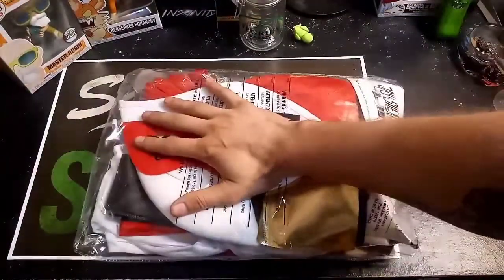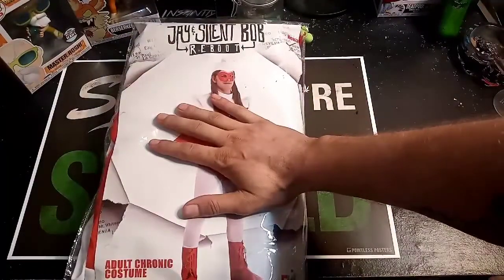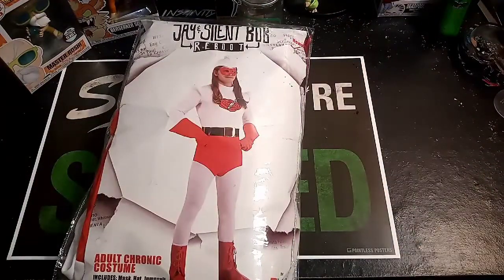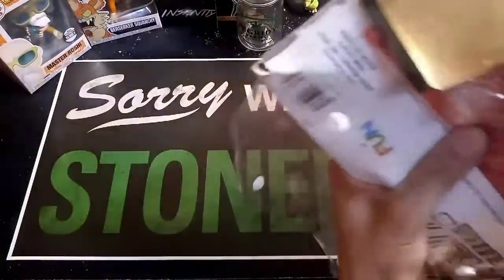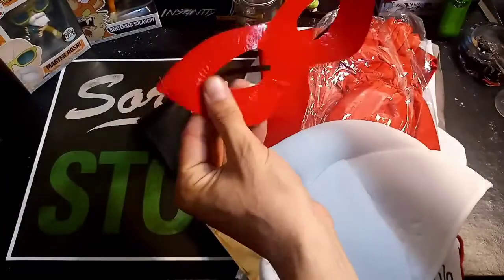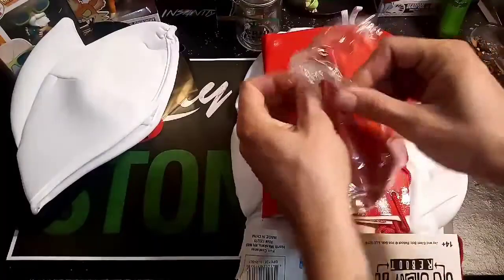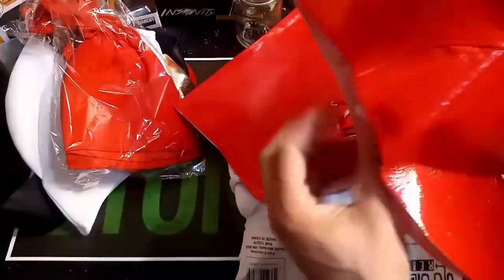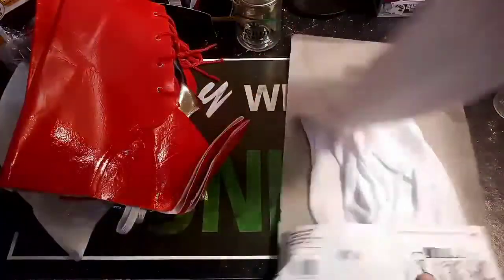4/20 Chronic Unboxing/Review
here is a sneak peak of an up coming cosplay! happy holiday stay lifted!

If u like this and want one for yourself heres a link!!